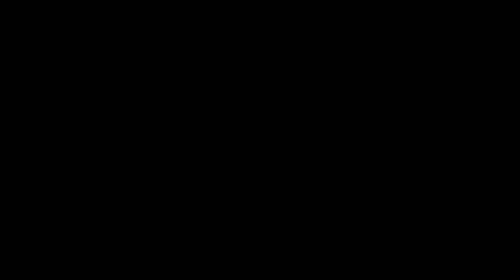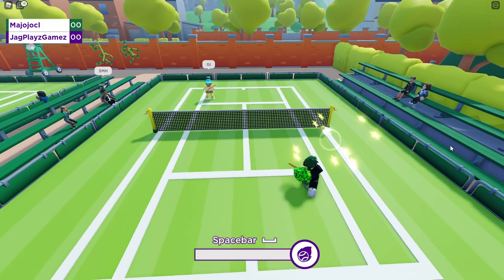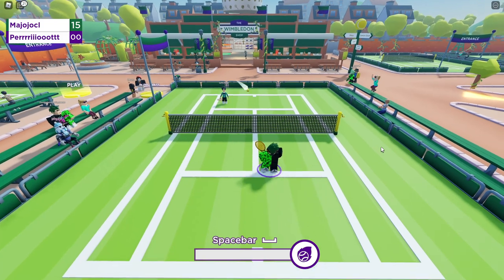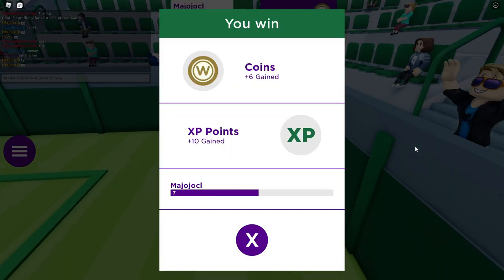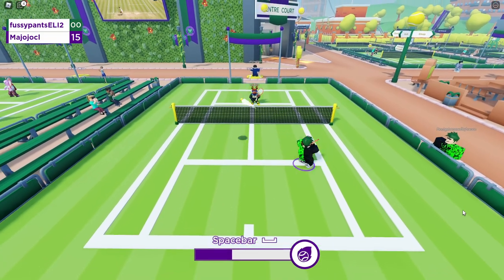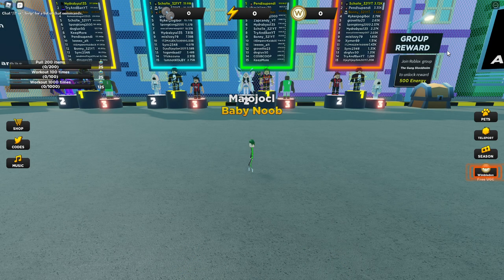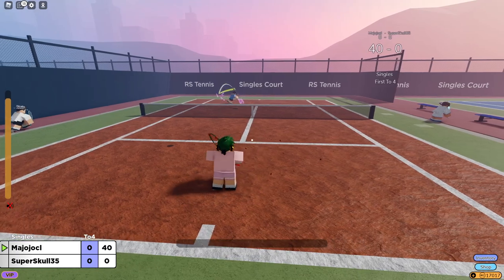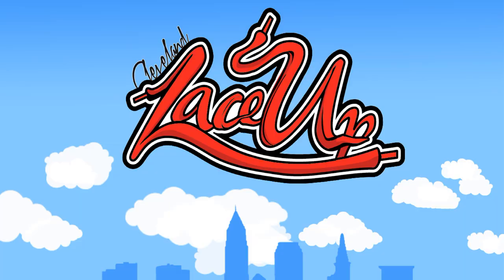WimbleWorld is BAD, Play THIS Tennis Game Instead!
Roblox WimbleWorld bad.

Use star code "JUICY" when buying Robux or Premium!